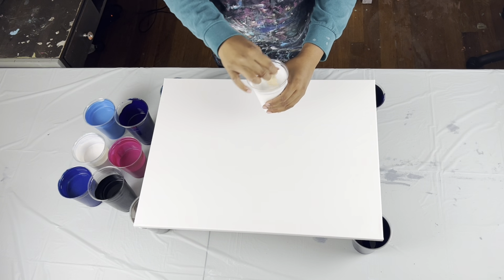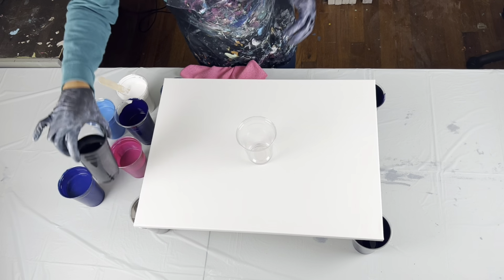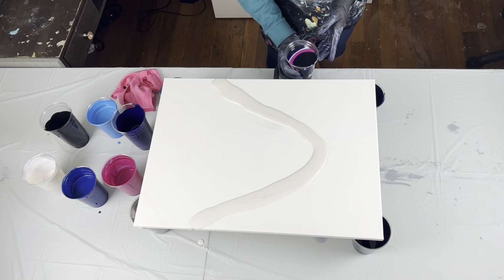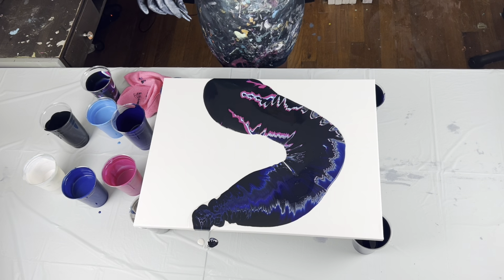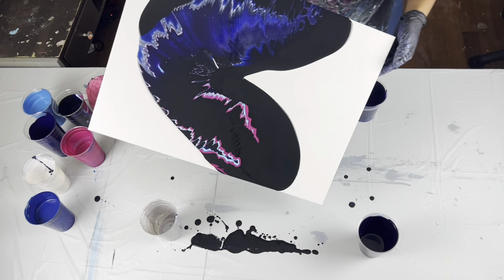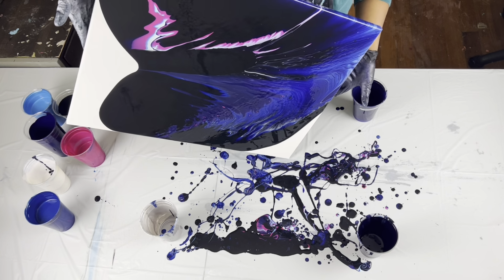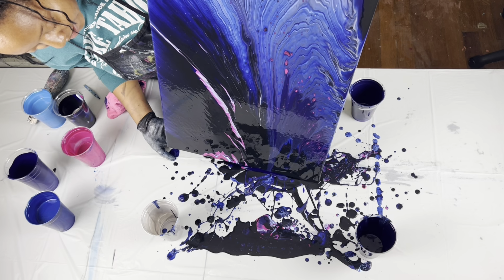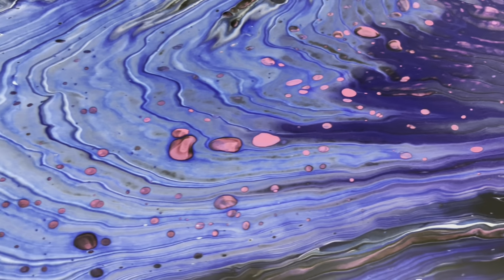WOW! Cosmic Midnight Sky | PART THREE | Galaxy Series | Acrylic Pouring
I took it back to basics with this one because why not! I wasn’t as happy with the dark composition of the last galaxy series painting, so I decided to step it up a bit and tweak the colors! When doing galaxy pours of the most important things is to make sure that you have the proper colors, especially to display the light in the dark a.k.a. contrast!

Hello & Welcome!

Acrylic paints use in this video are custom magenta, custom permanent blue violet, mixed with Prussian Blue, pearl blue, phthalo blue and titanium white

Acrylic pouring technique use in this video is a wandering straight pour

Once painting has completely dried, I use a Professional High Gloss Varnish by Winsor & Newton.

All artwork you see here is original work created by me on a gallery wrapped heavy duty cotton canvas.

This fluid acrylic painting has been handmade by me and can not be duplicated.

The acrylic paints used in this painting can be used in another painting.